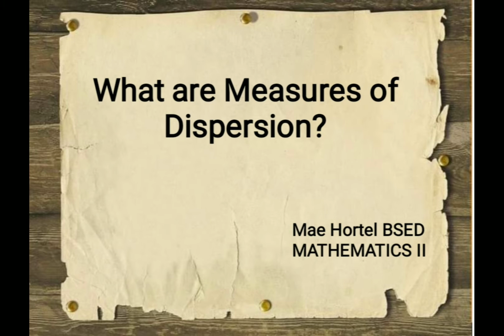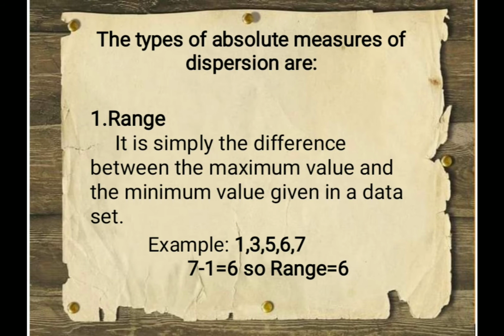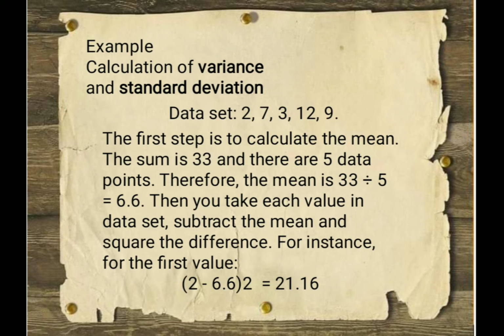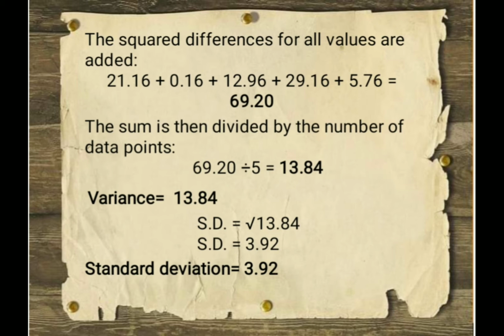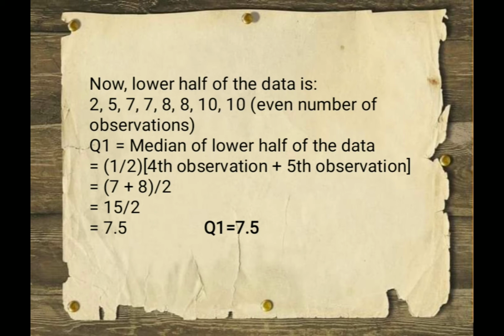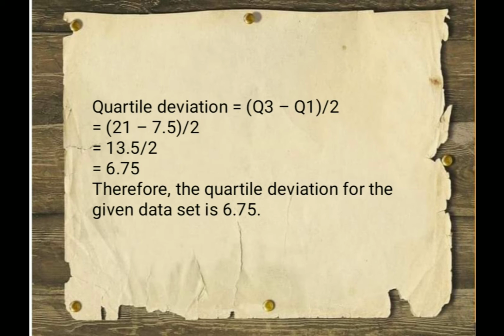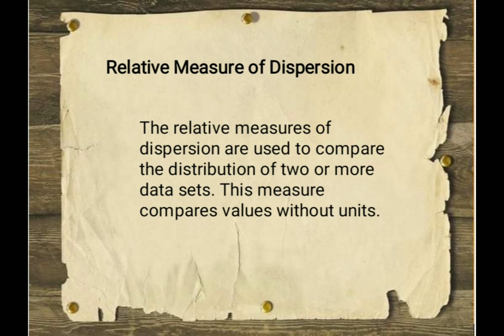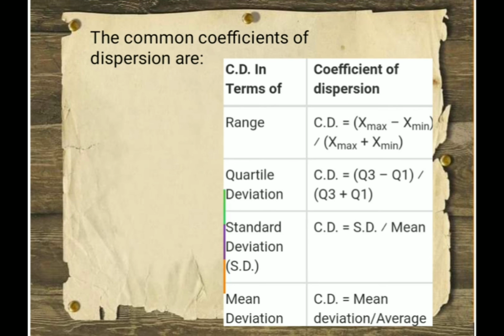Measurer of Dispersion